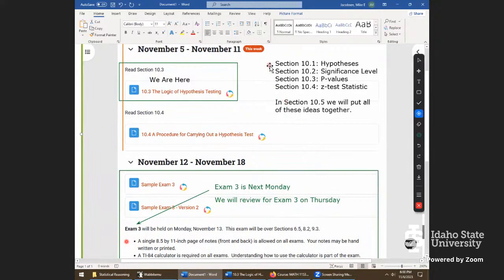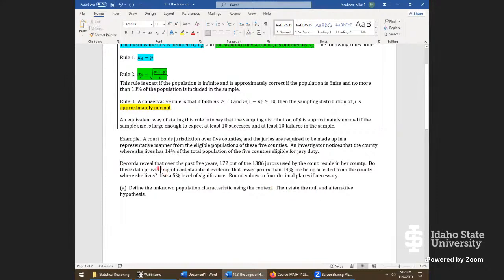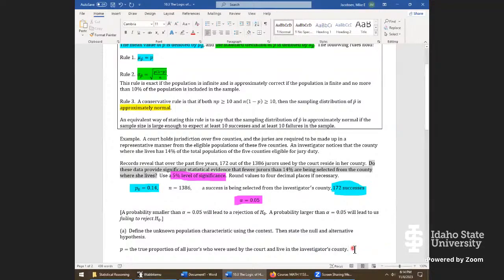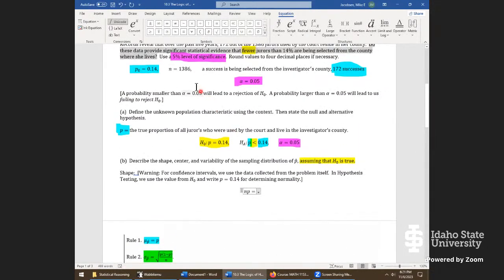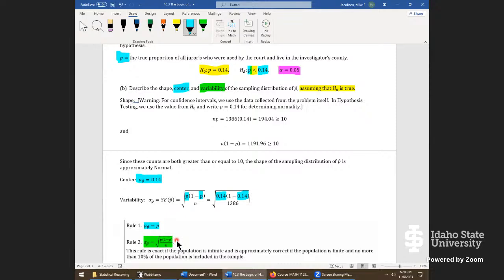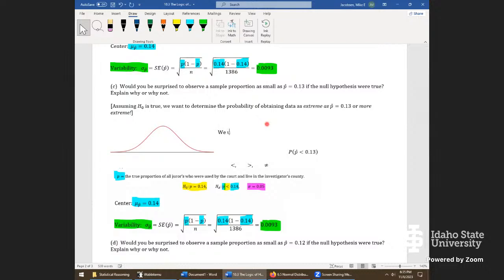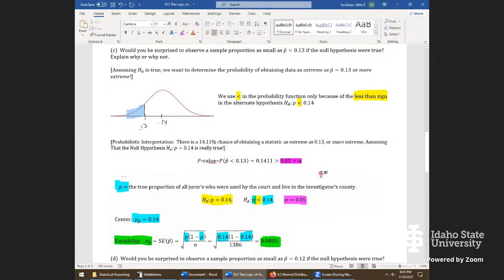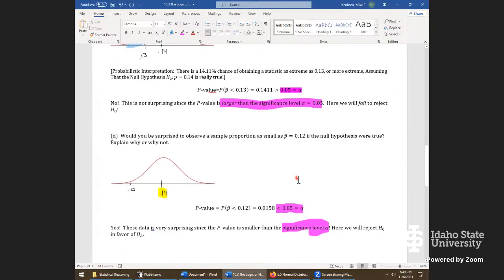Math 1153P-10 - 6 November 2023 - Section 10.3